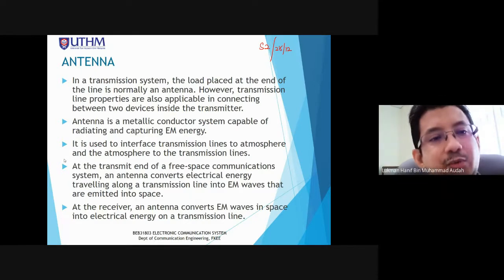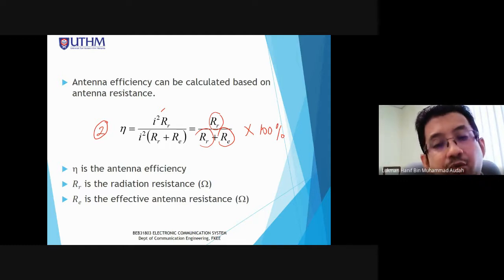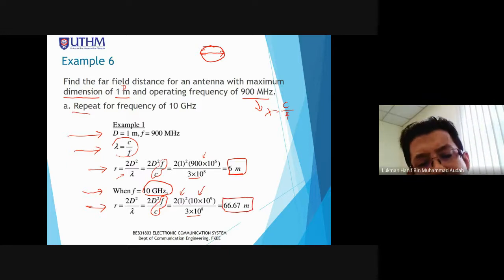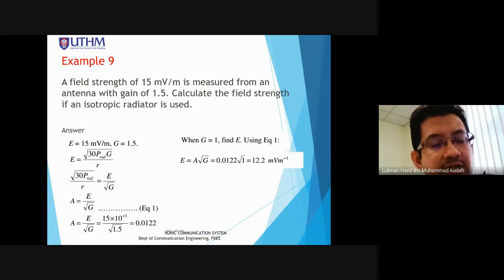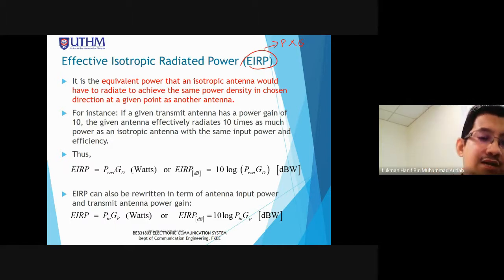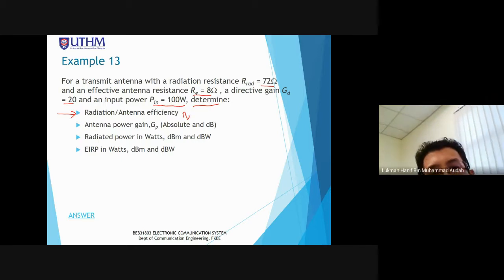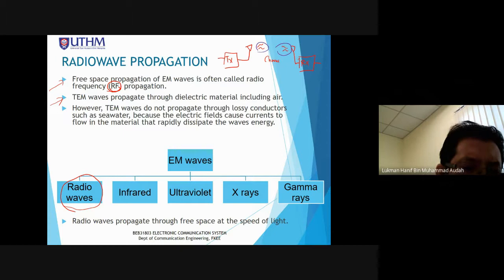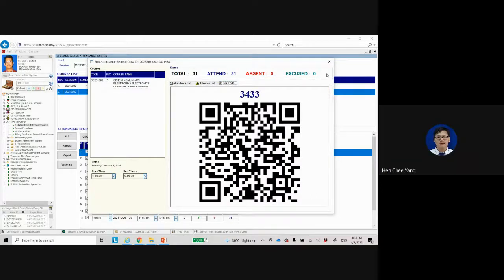Lecture Video - Week 13 - 4 January 2022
Chapter 5 - Antenna